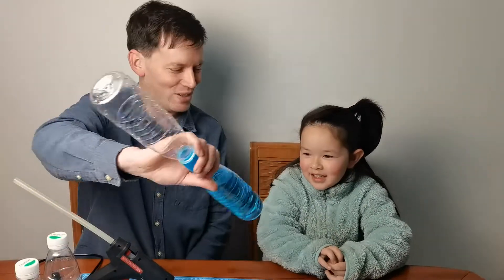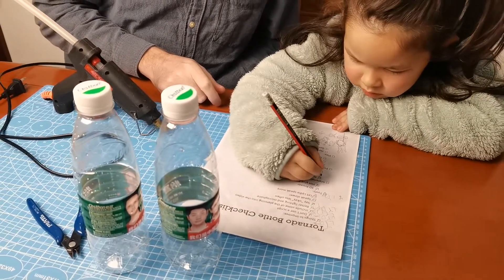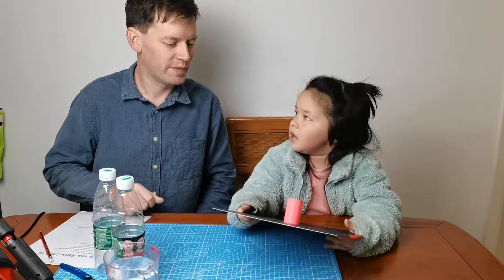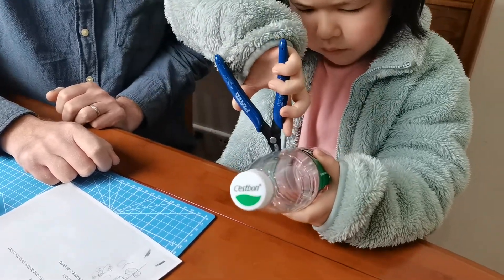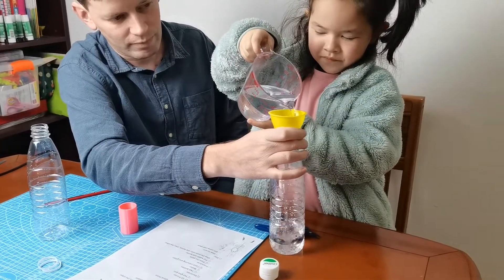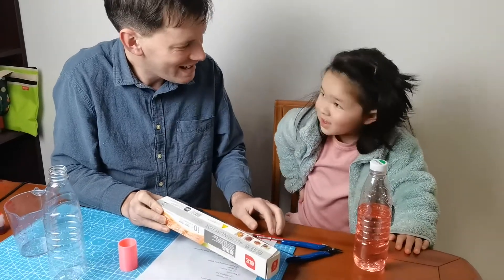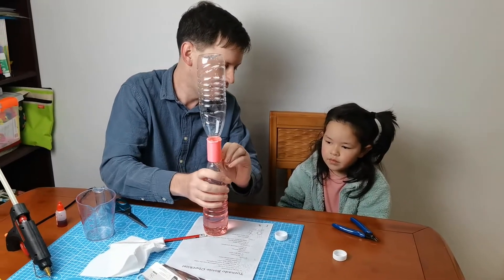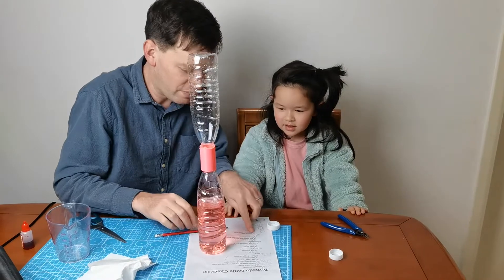Make a Tornado in a Bottle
Today we're printing and assembling a tornado bottle to create a vortex in a bottle.